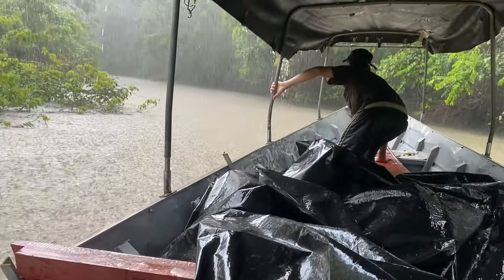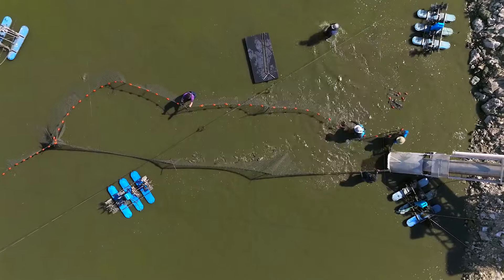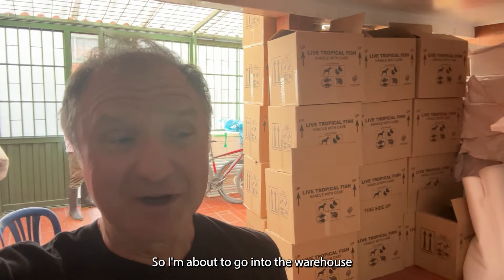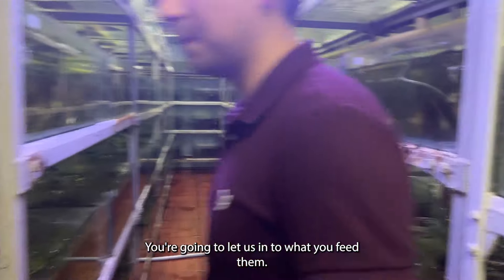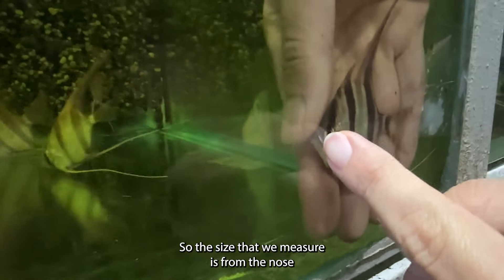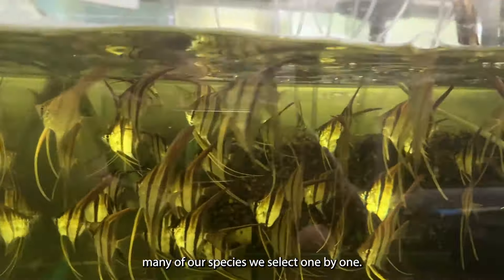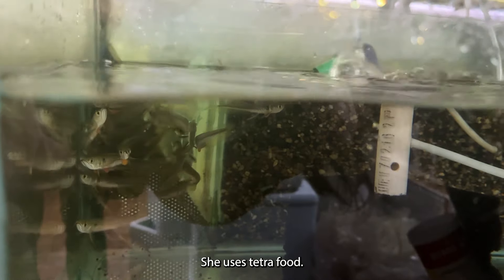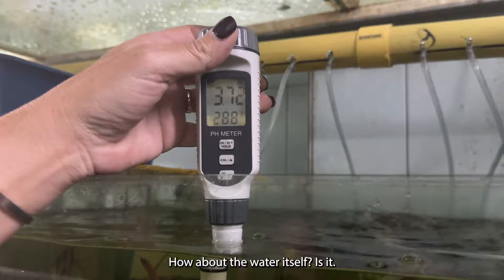Largest shipment of Altum Angelfish shipped to china from Colombia!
We travel to Columbia to visit our distributor a few days before the excursion with Heiko Bleher. We could not believe we had found 4,400 angelfish being prepped for shipment to China! Seeing so many Altum Angels was so cool.